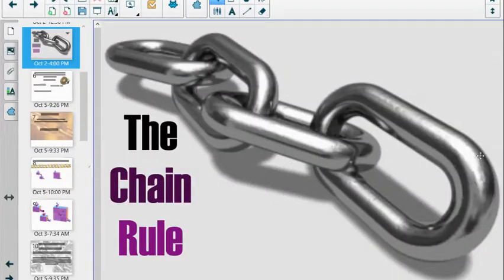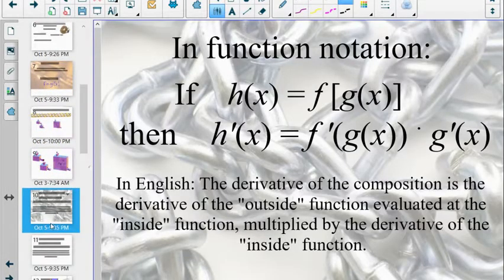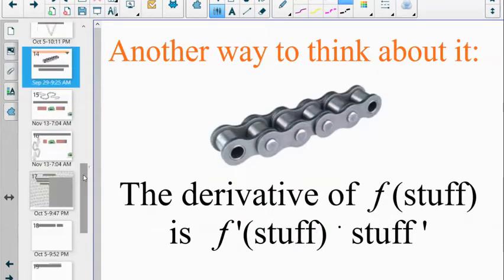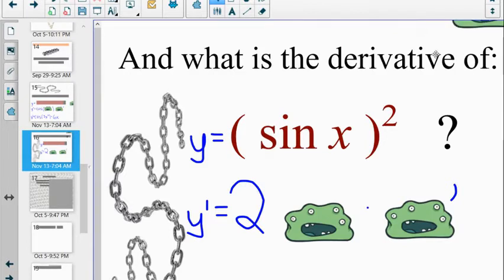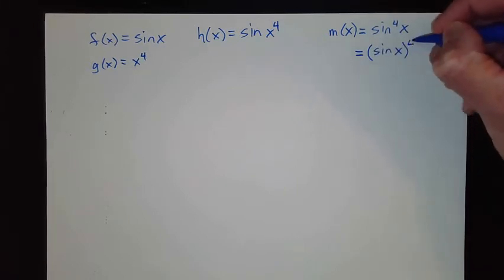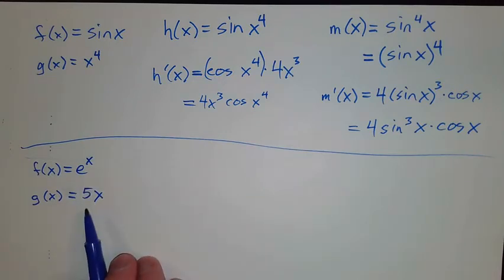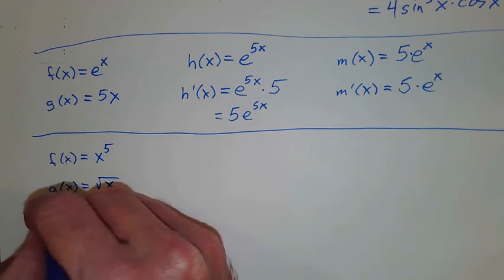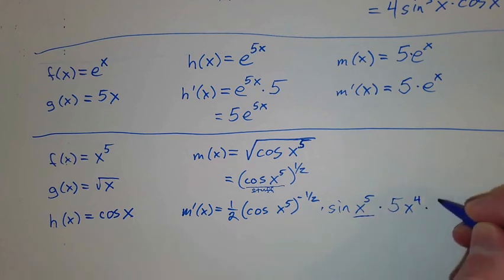Chain Rule for CIS